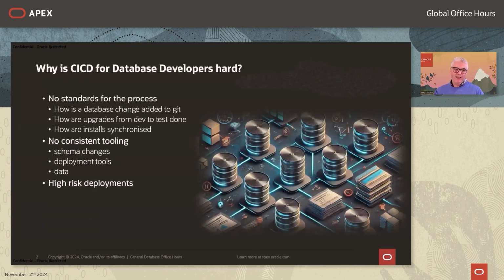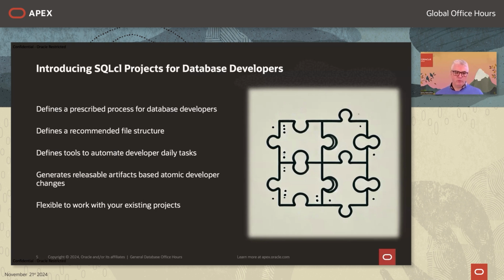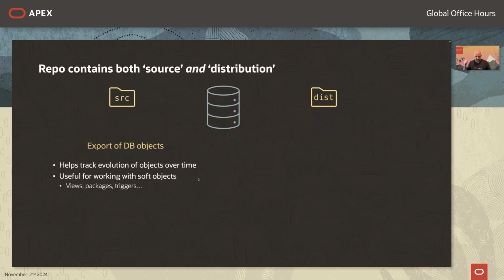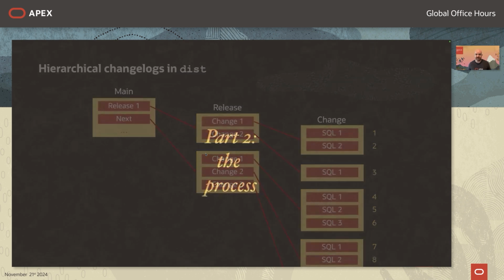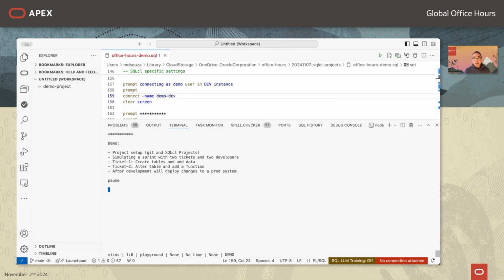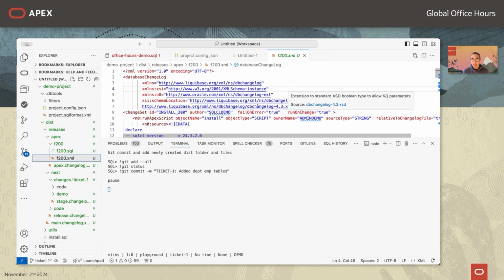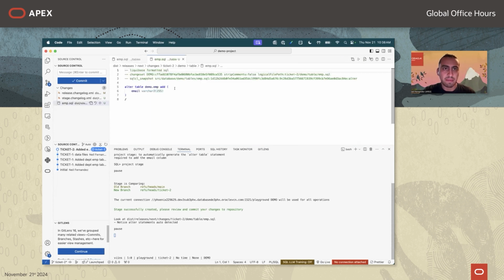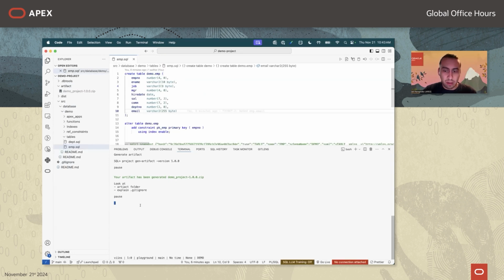SQLcl Projects: CI/CD Made Easy for APEX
Managing the deployment of database objects in the correct sequence can be challenging. Development teams often face the same critical questions: How should developers interact with the source code repository and the development database? How are changes to objects best managed? What's the easiest way to create and deploy artifacts?

SQLcl Projects offers a standardized approach to answering these questions, ensuring that all database objects, including APEX apps, are deployed as part of the correct release and in order. By enforcing best practices, this tool brings order and reliability to continuous integration and delivery (CI/CD) pipelines for Oracle Database applications, helping teams maintain consistency.